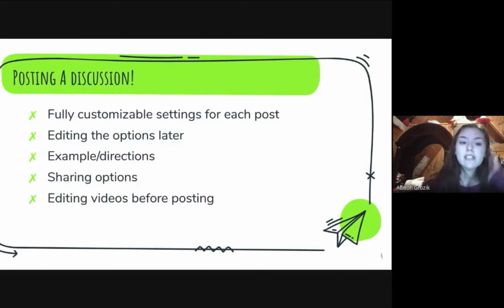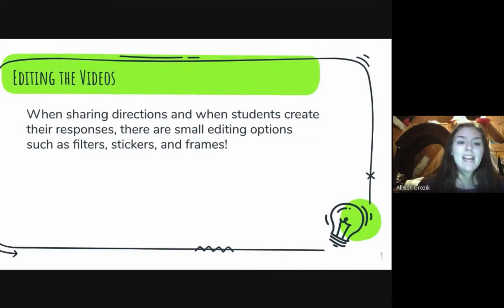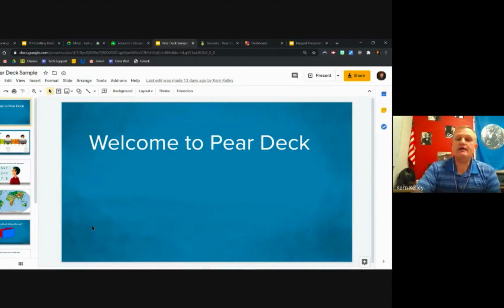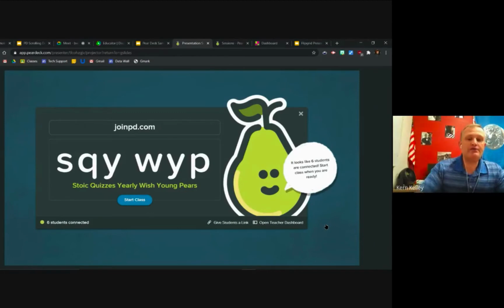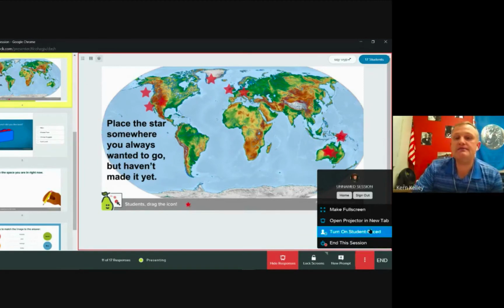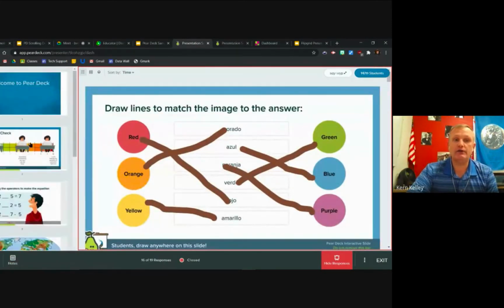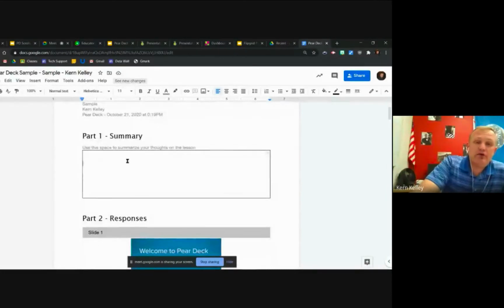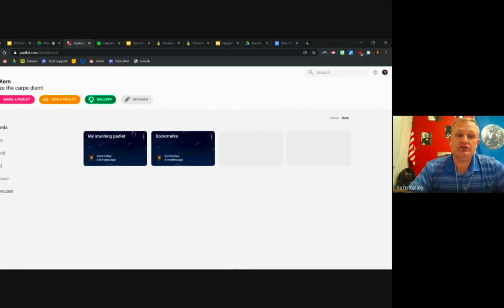Flipgrid and Padlet STEAM Powered PD 051